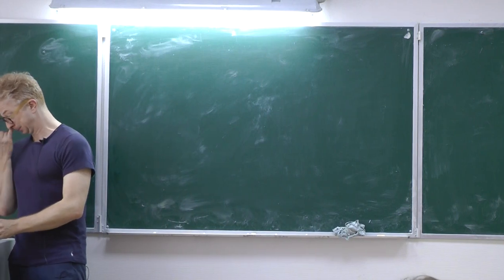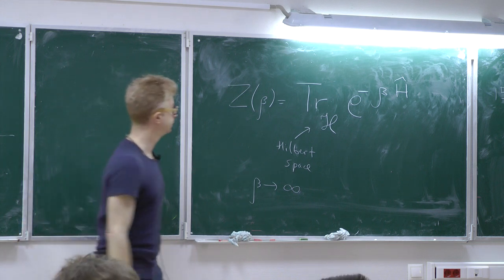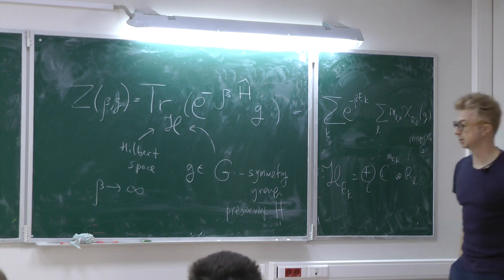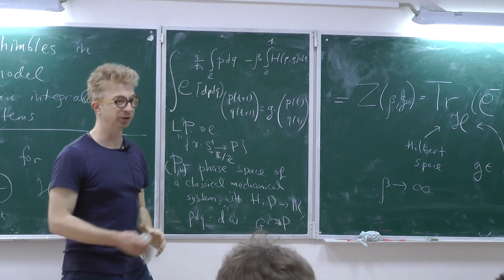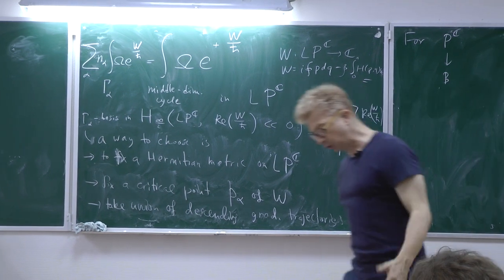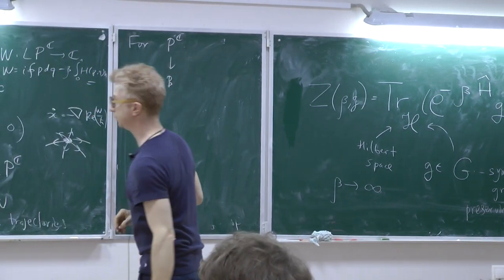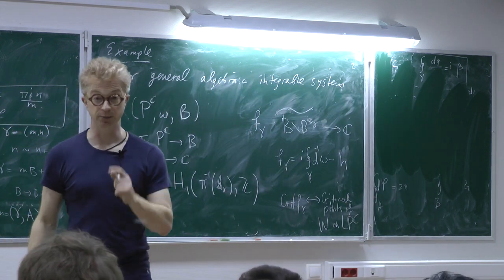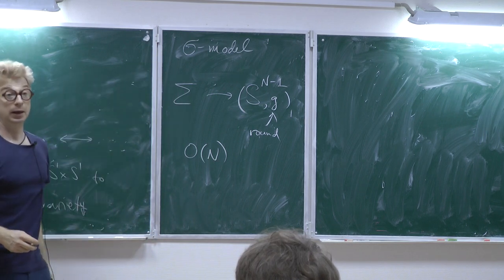N. Nekrasov -- Lefschetz thimbles in O(n) model and algebraic integrable systems